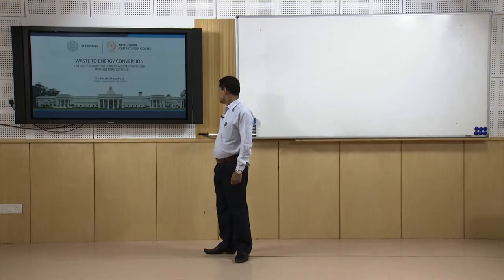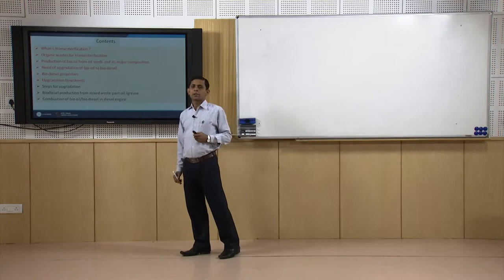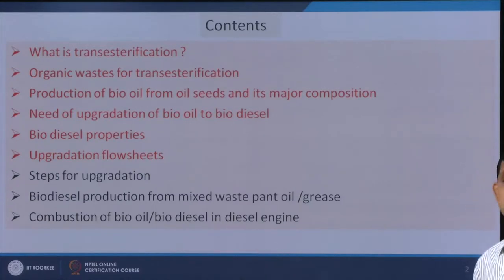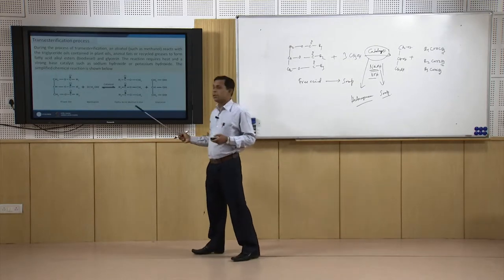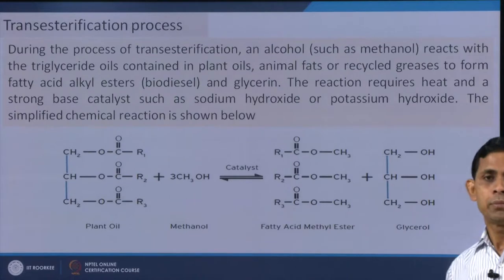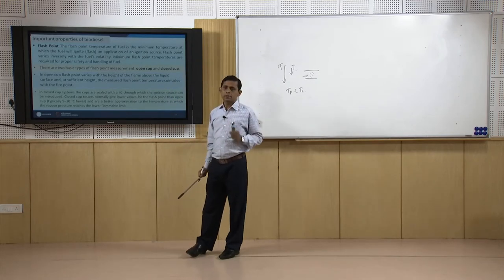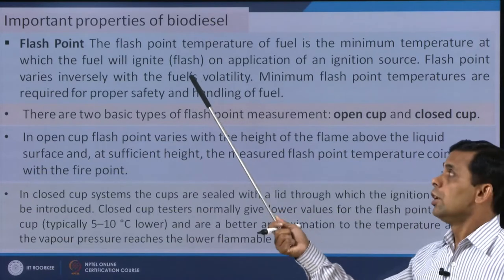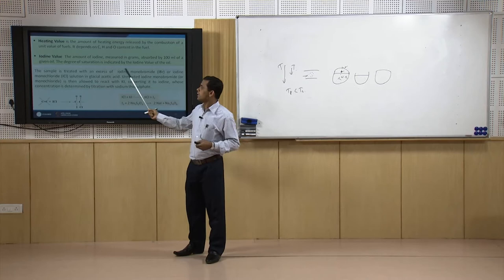Energy production from wastes through transesterification-1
This video contains first part of the energy production from organic wastes through transesterification of the course Waste to Energy Conversion. It includes discussion on the following:
• What is transesterification ?
• Organic wastes for transesterification
• Production of bio oil from oil seeds and its major composition
• Need of upgradation of bio oil to bio diesel
• Bio diesel properties
• Upgradation flowsheets